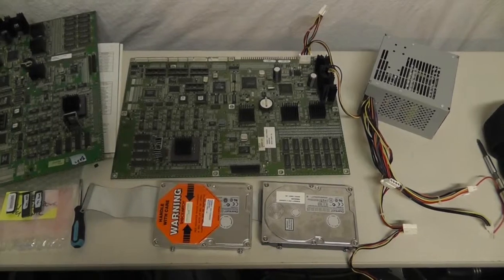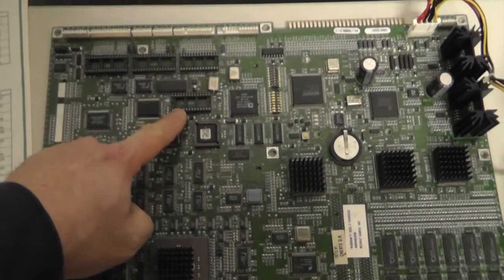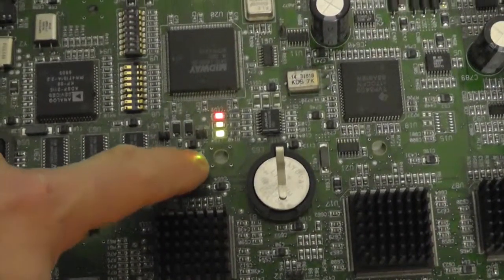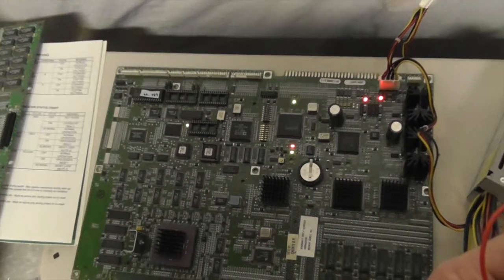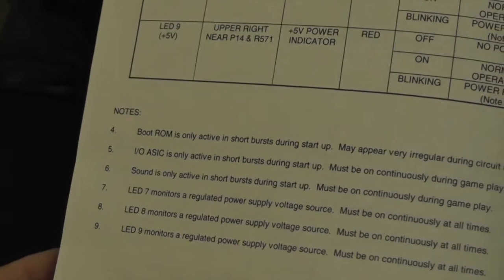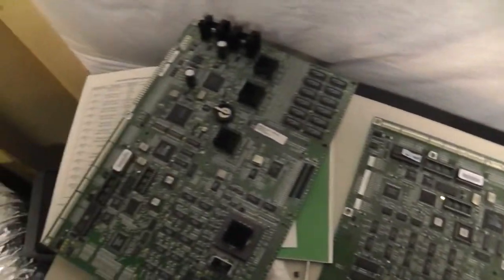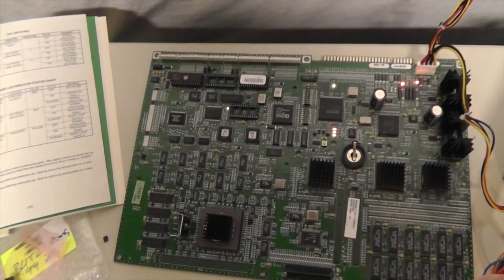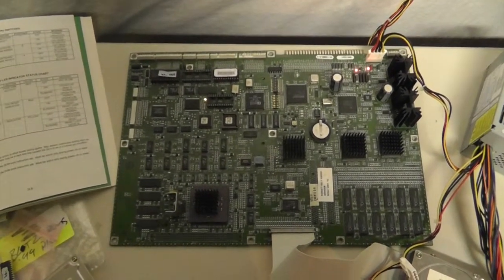NFL Blitz Troubleshooting - Seattle PCB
This video shows the pcb led behavior for a midway seattle board with NFL Blitz Roms

00:00 Intro
02:00 LED overview No Chips
04:00 Boot Rom & No Security Chip
05:00 Boot Rom & Security Chip
07:16 Jumper Confusion
09:30 Non-Working Board
10:30 Working Board Bad HD
12:40 Working Board Good HD
14:12 Working Board with Sound ROM
15:32 Working Normal Yellow Flashing
18:55 In the Cabinet Behavior